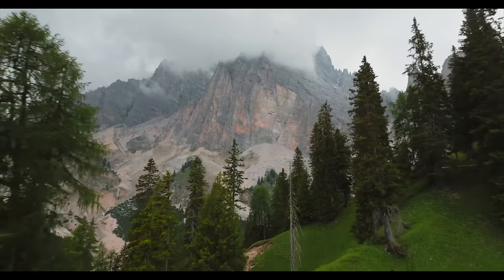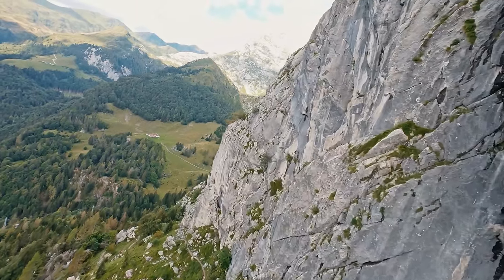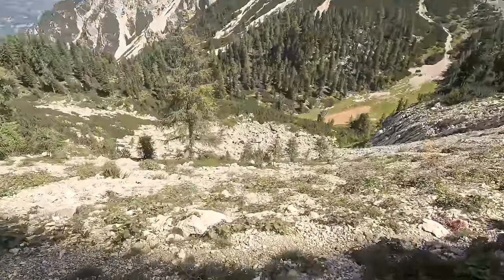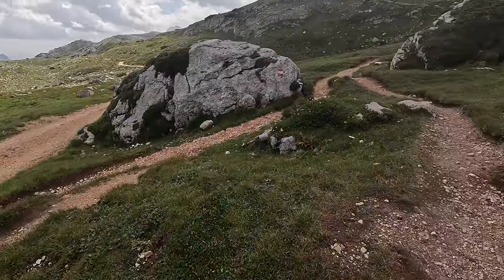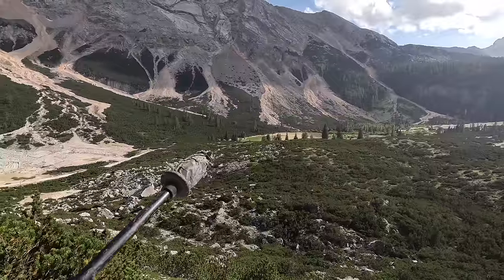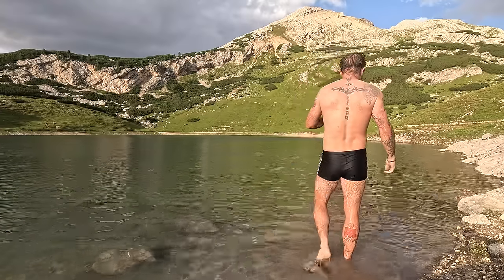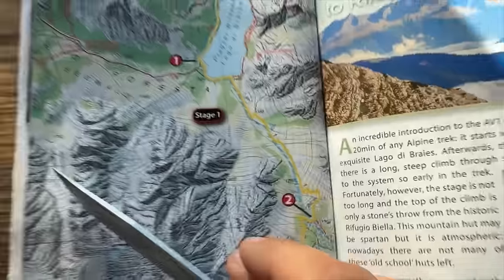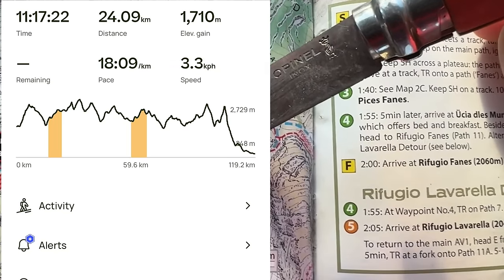Hiking & Wild Camping the Alta Via 1 | 80 Miles in the Dolomites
Alta Via 1 is an 80 mile long, high-level route which runs through the eastern Dolomites in Italy. Alta via simply means the high route and this high route passes through some of the finest scenery the Dolomites has to offer. 👇👇👇